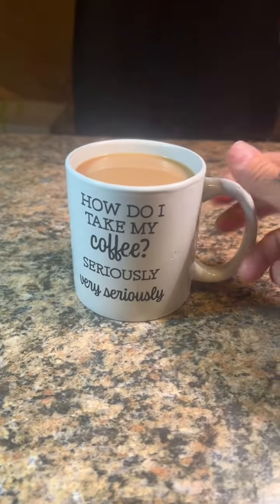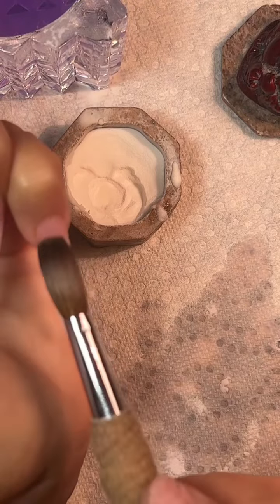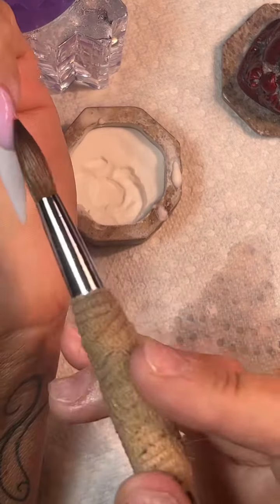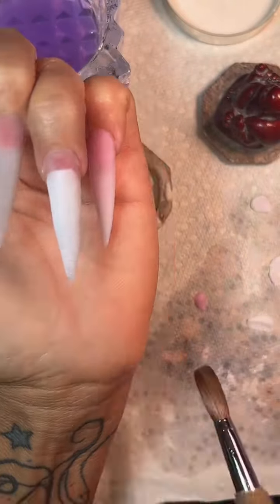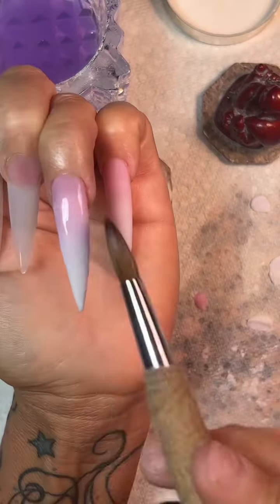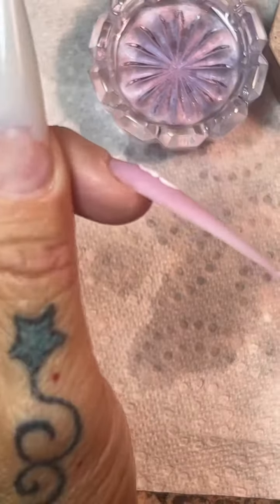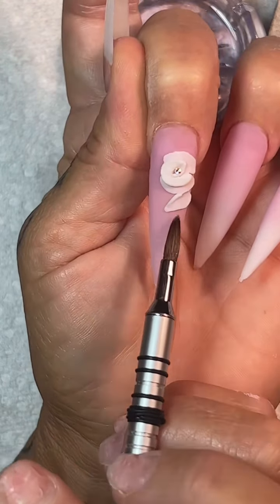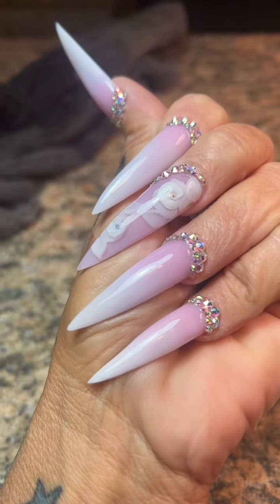PinkAndWhiteNails PinkAndWhiteAcrylic StilettoNails NewSet NewSet